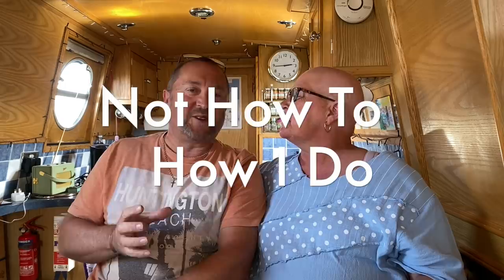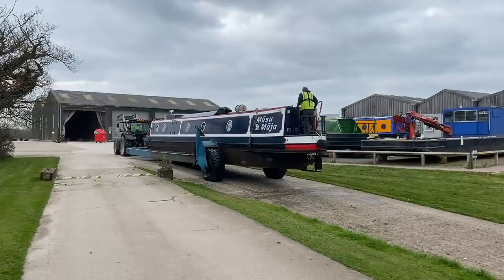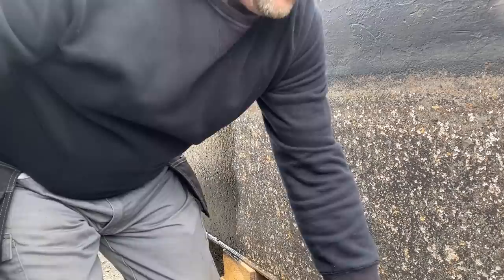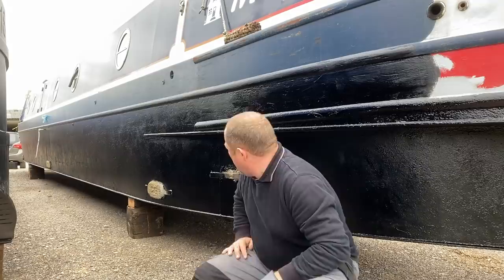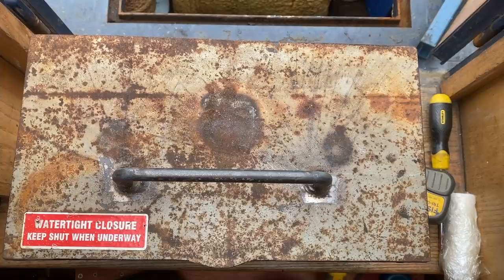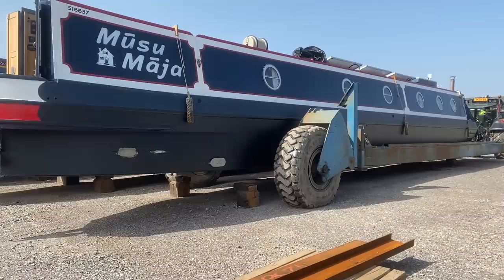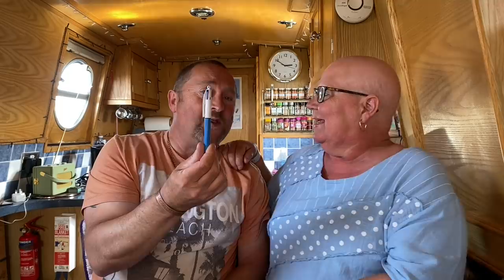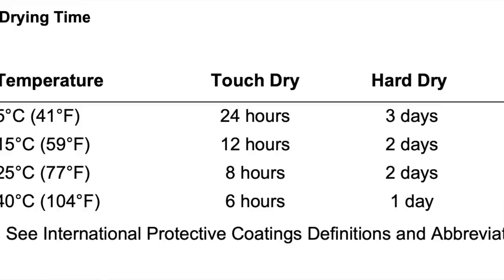DIY Narrowboat Blacking Important Information, How Much? How Long? How To? Canalboat life Costs E102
We have the narrowboat taken out of the marina to black the hull. We do it ourselves to save money but it still works out expensive.
Cadac Gas BBQ
Multicoloured Led Pelmet Lights
Overhead Fairy Lights
Led Downlights
Video equipment used
Mavic Mini Drone
Apeman Action Cam
Akaso Brave 6 Action Cam
Joby Gorilla Pod
165cm Camera Tripod
GoPro Flexible Clamp Mount
Rode Videomicro Compact On Camera Mic
Ulanzi Ultra Bright LED Video Light 49 led video light
Campark ACT76 Action Camera 4K 16MP
BOYA BY-M1 3.5mm Lavalier Condenser Microphone
Leisure Batteries
High Security Locks.
Heavy Duty Van Lock
Hasp & Staple & Padlock
FAN 1. USB 3 speed desk fan
FAN 2 USB 2 speed